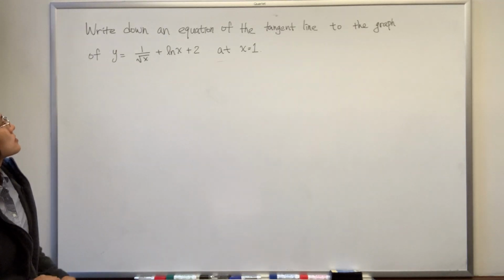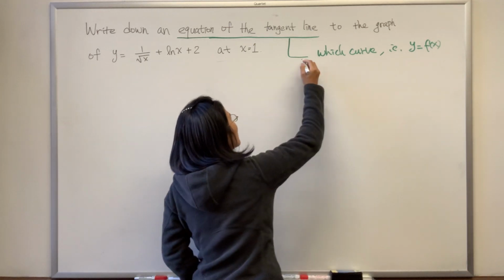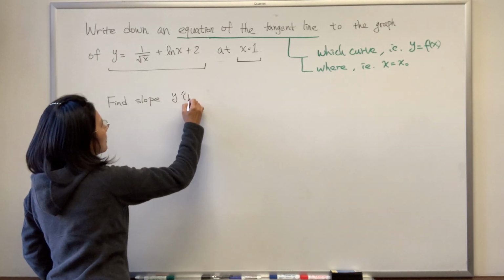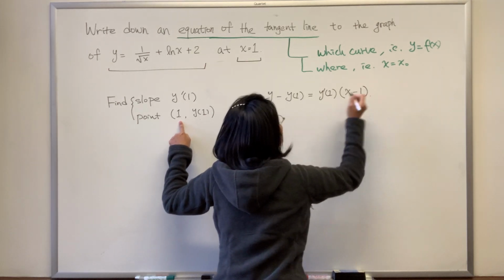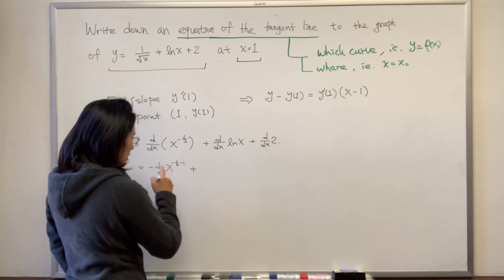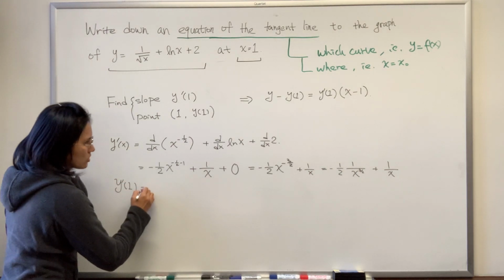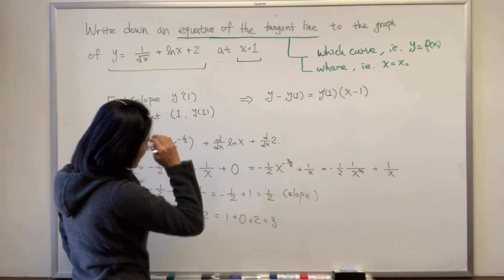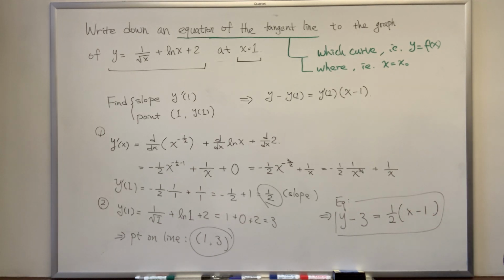Lesson 10: 03 Find an equation of a tangent line